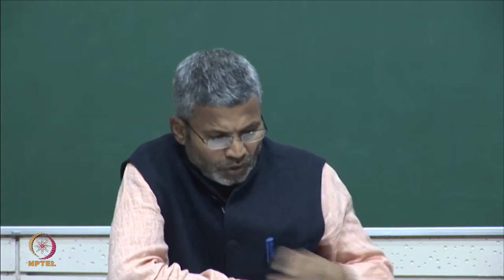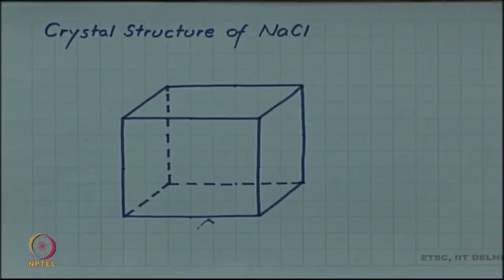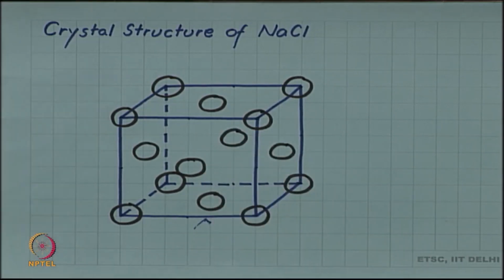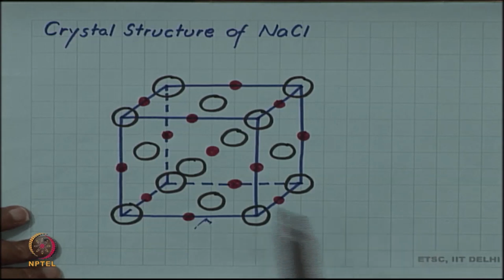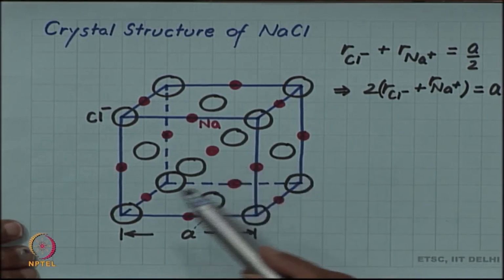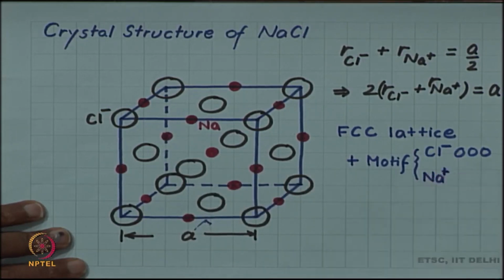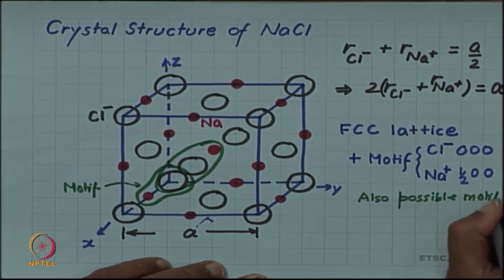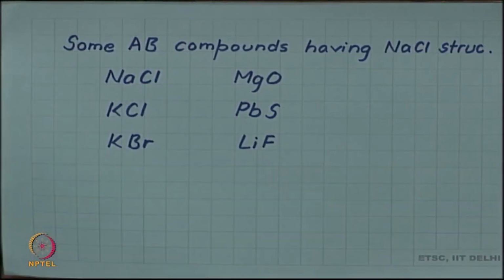NaCl swayamprabha ch35sp